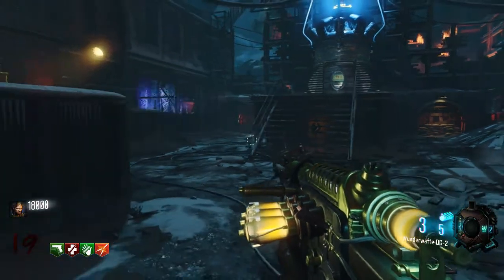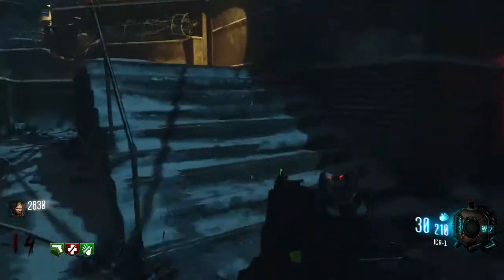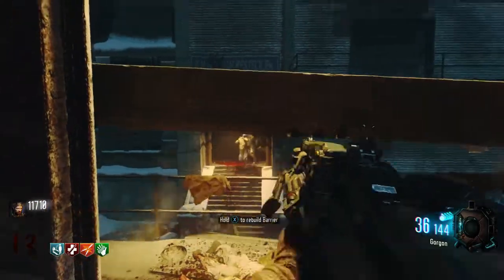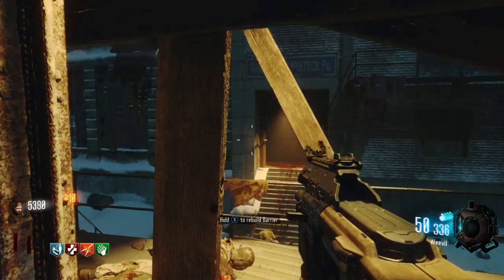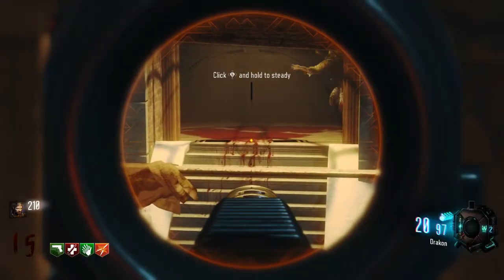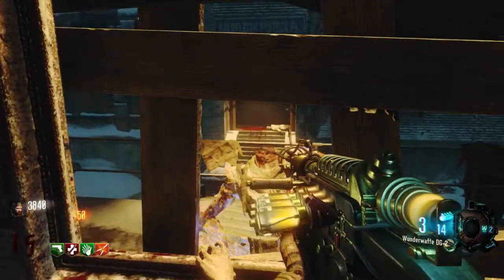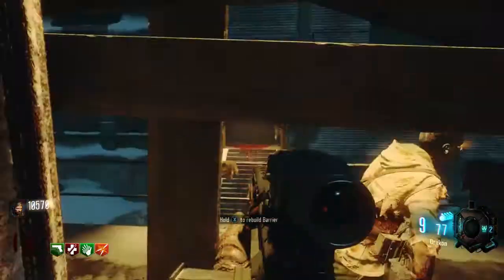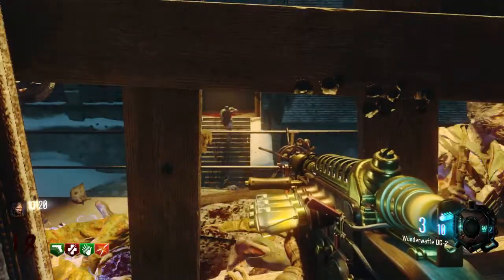Black Ops 3 -The Giant - WORKING GLITCH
An awesome working glitch where you can get to any round really quickly!!